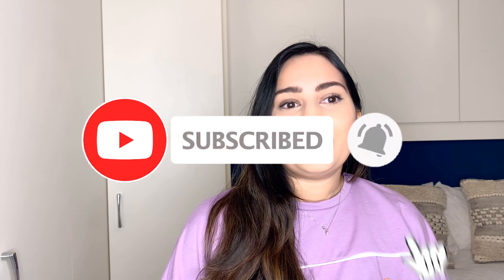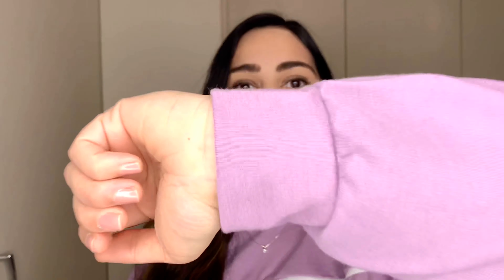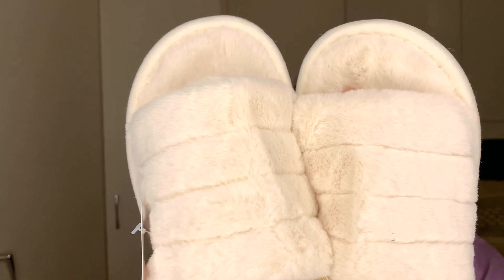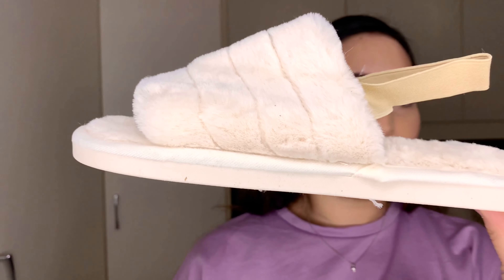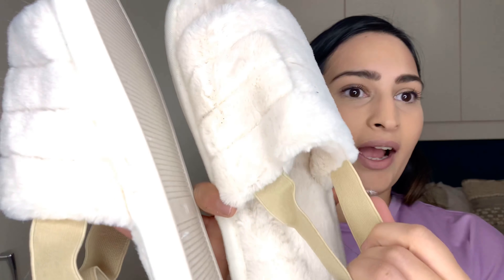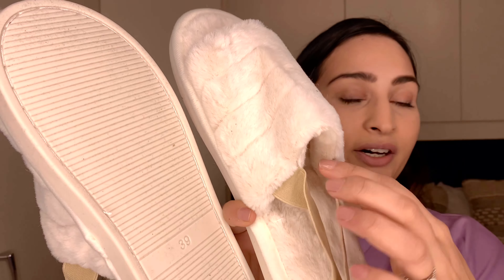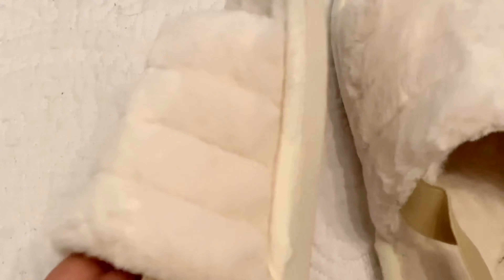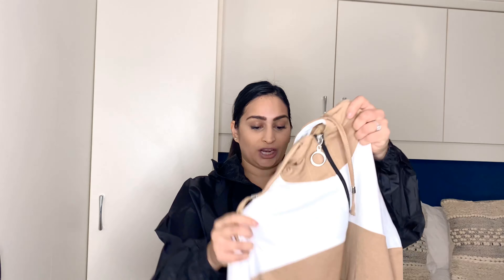EVERYTHING 5 POUNDS TRY ON HAUL 2021 Puja Gohil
EVERYTHING5POUNDS TRY ON HAUL | DECEMBER 2020 /JANUARY 2021 *I found some UNBELIEVEABLE BARGAINS!* Including some Zara & C&A Your Sixth Sense Pieces! I am SHOCKED!

I am so shocked with the quality of clothes and finding pieces from H&M in my haul!

Timestamp:
Start: 00:00
Unboxing: 0:40

I also spotted these lovely items which I loved the look off